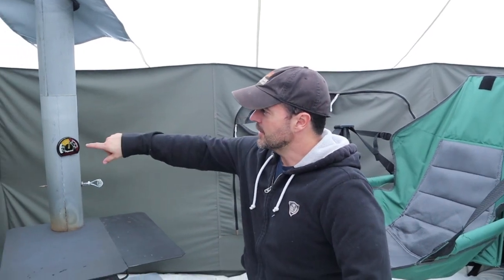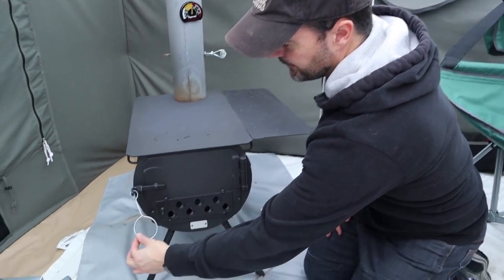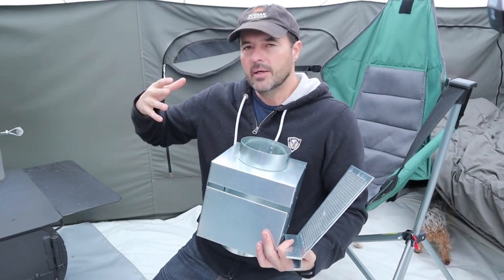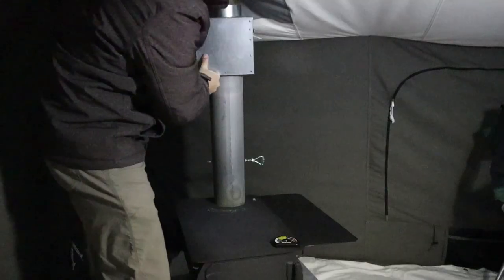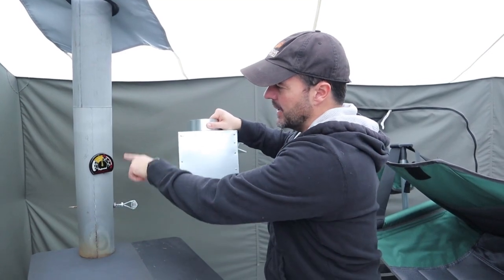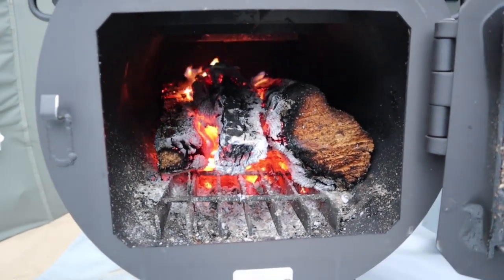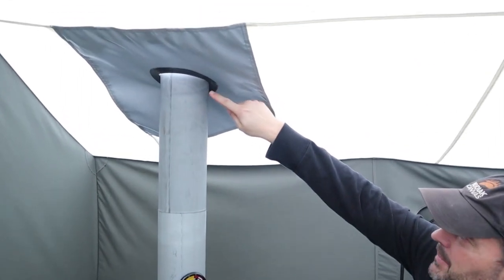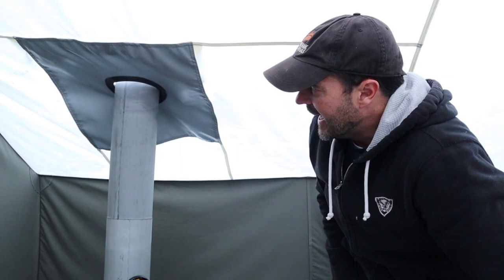Day 65 Kodiak Lodge Tent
In this video, I show you the Imperial 100 Fahrenheit to 850 Fahrenheit Magnetic Stove Thermometer as well as the Colorado Cylinder Heat Robber Accessory.  My take?  Yes, the thermometer is crucial to not wasting fuel.  Don't waste your money on the heat robber if you are using this Spruce stove in a Kodiak Lodge tent. I'm sure it works great in other tents, but in the Lodge tent, the joint on the stovepipe was just too close to the ceiling for comfort.  It looks like a great product and I wish it worked, but don't waste your money on it for this particular application.  This is day 65 with this tent braving a harsh winter of at least a dozen storms now.  The snow is piling up on the sides and I need to remove that.
Here is a link to the thermometer I use
Here is a link to the heat robber you do NOT want with this tent
Lastly, here is a link to all the videos of this tent from set-up to curing the stove, to showing you a big snowstorm and how well it holds up.